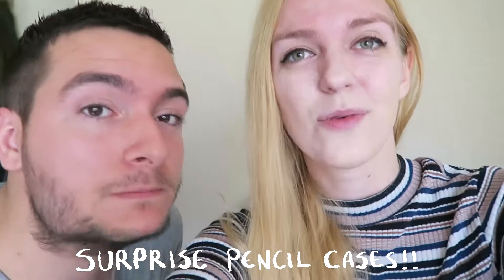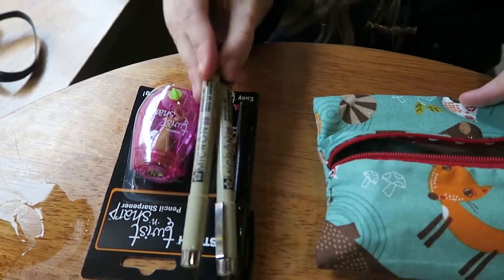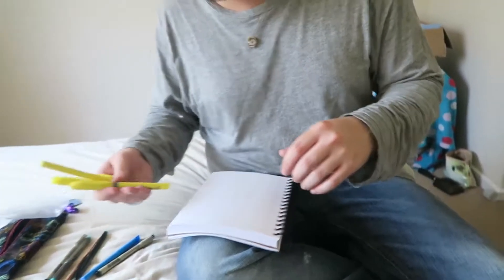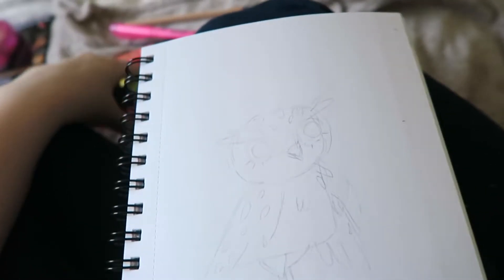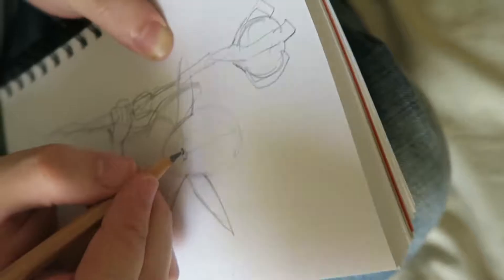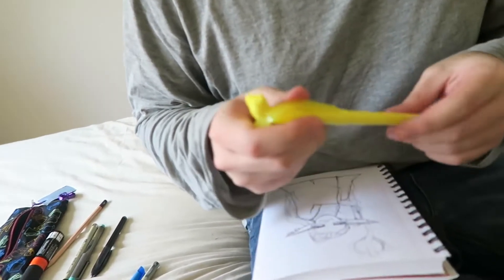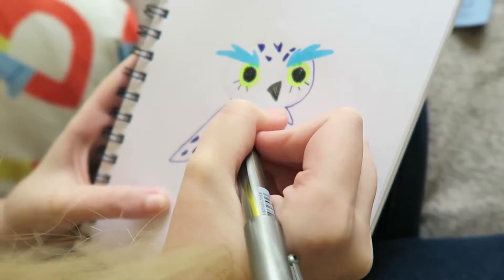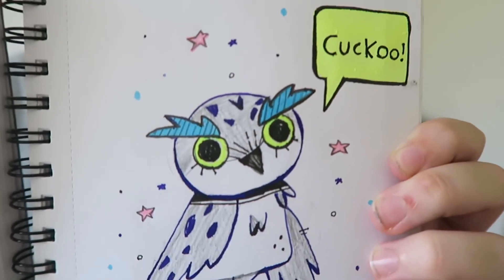Drawing with SURPRISE Art Supplies!